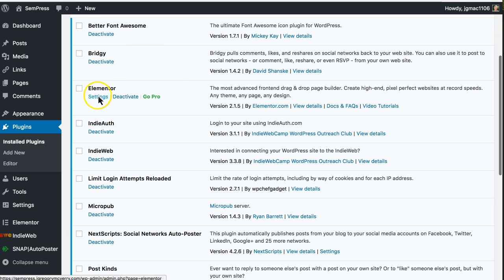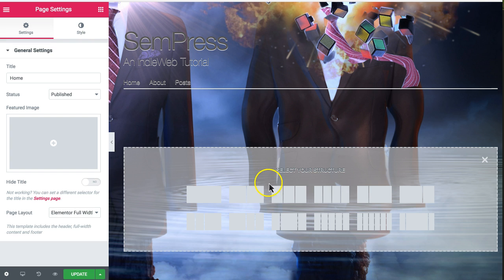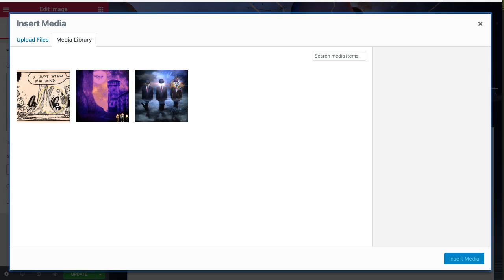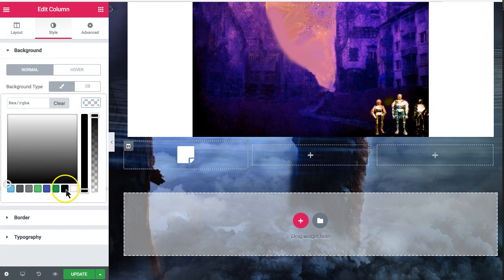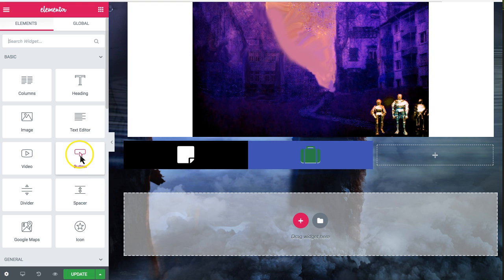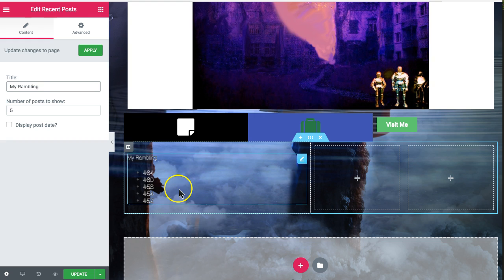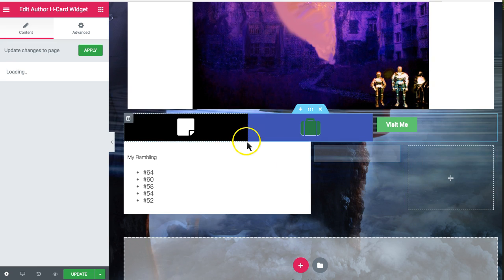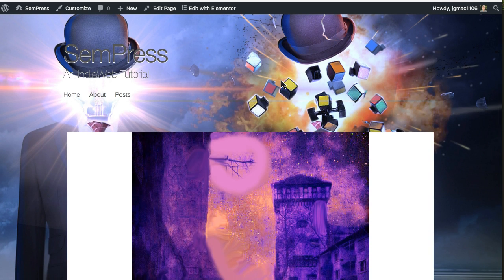Using a Page Builder with your IndieWeb Theme